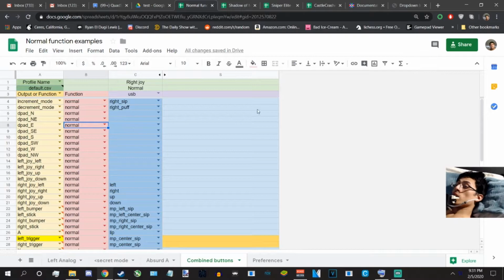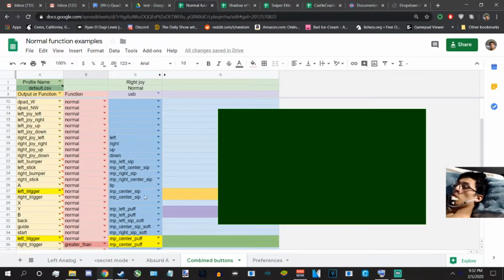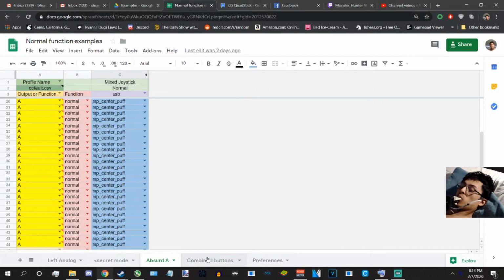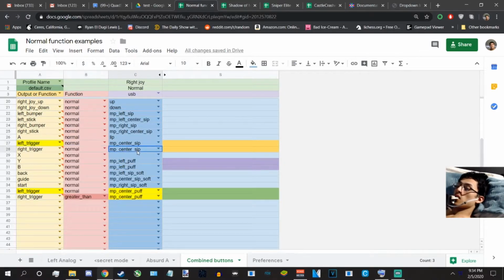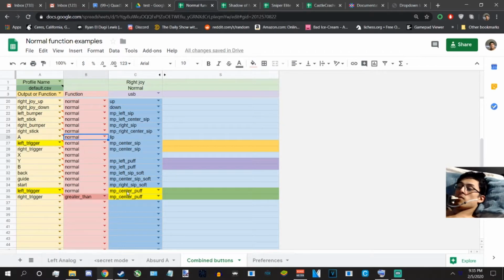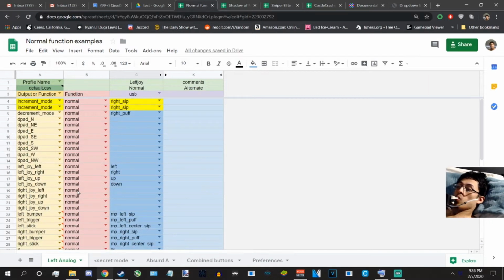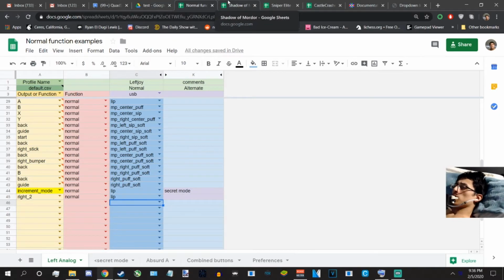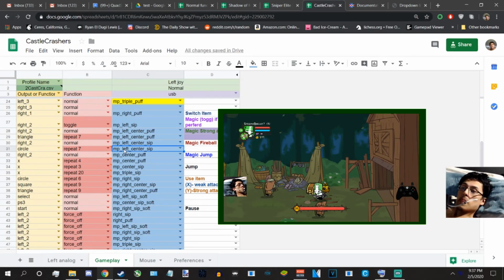Quadstick | Spit&Learn | Normal function 2020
[•] im redoing all my functions sinces there's more now . tell me how you use functions and your play style. thank you guys for watching . i enjoy helping others play again